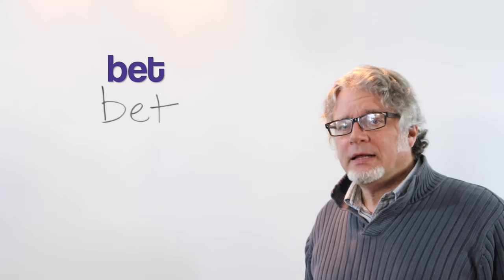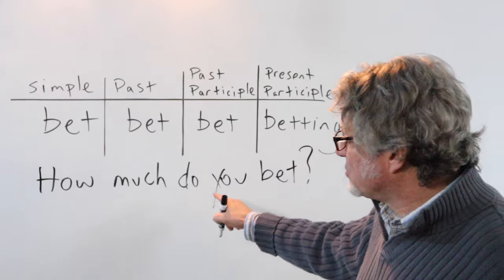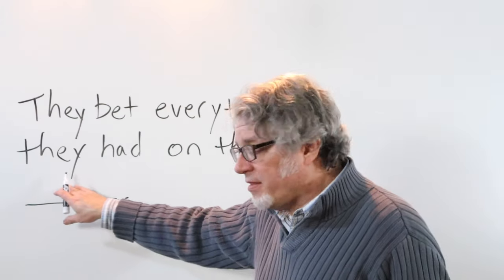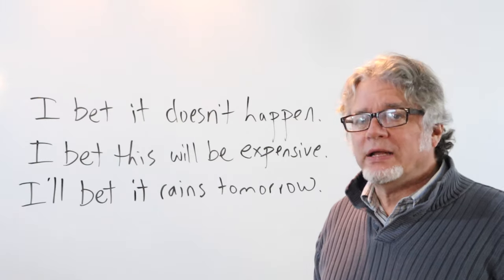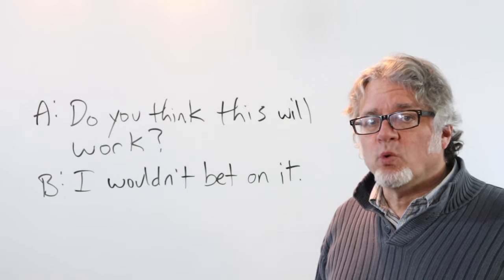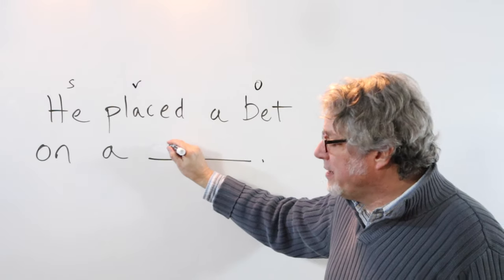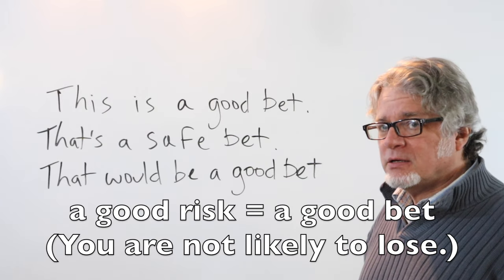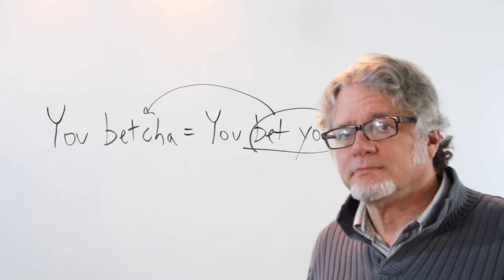bet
The word "bet" is used when taking risks or when making a guess.